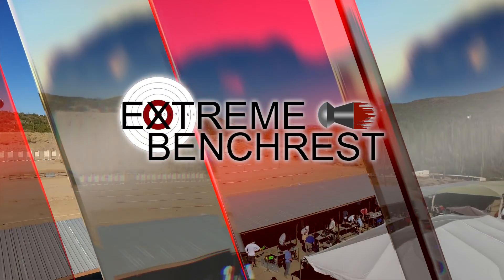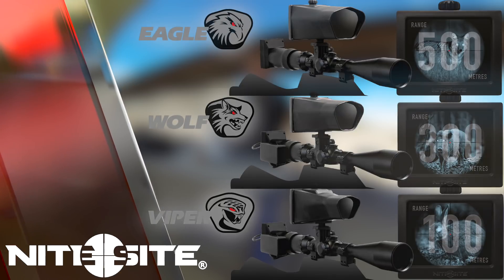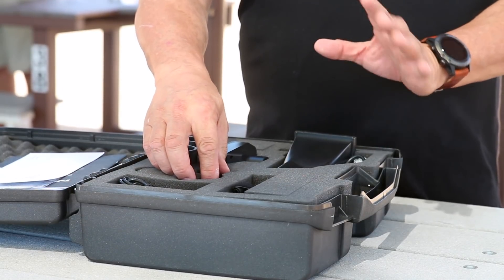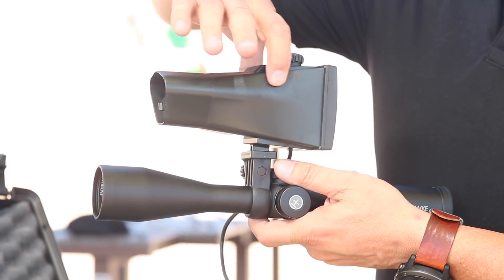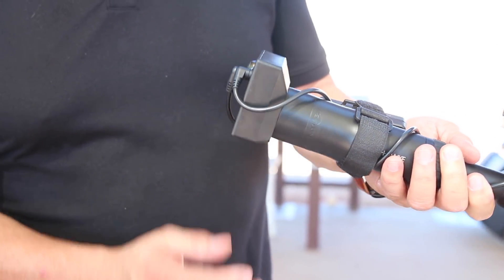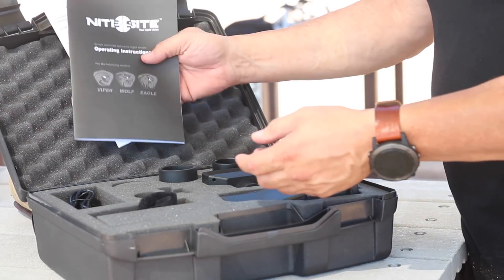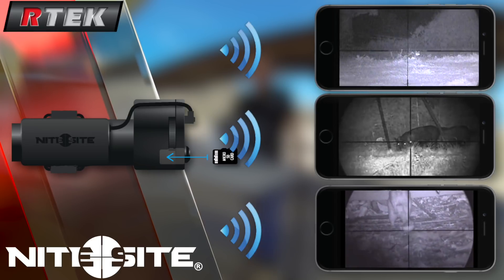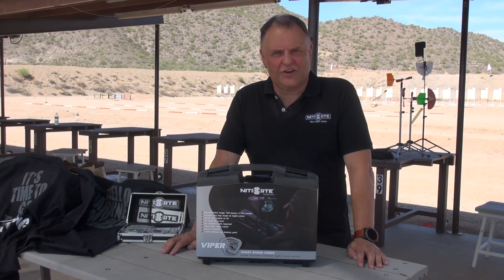Nitesite Night Vision Scope Conversion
NiteSite converts your day scope (there’s no need to remove it) into a powerful night vision system that is quick and simple to set up. It utilises infrared in a unique way making it more affordable, reliable and user friendly than traditional light amplification technologies.

The NiteSite is for the hunter who wants a product without limitations.

Recording is now easier than ever with the RTEK models, simply press the record button and video is instantly recorded direct to a removable micro SD card.

Built in Wi-Fi enables live video sharing to a mobile device using our FREE NitePlayer mobile app. Available for iOS and Android devices.

The true beauty of a NiteSite is that it converts any day scope (there’s no need to remove it) into a powerful night vision system that is quick and simple to set up.